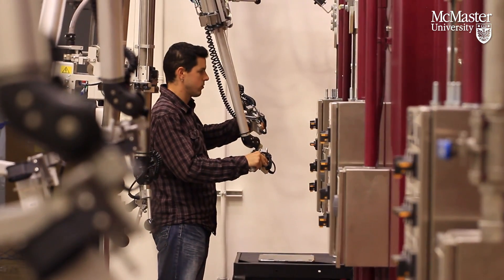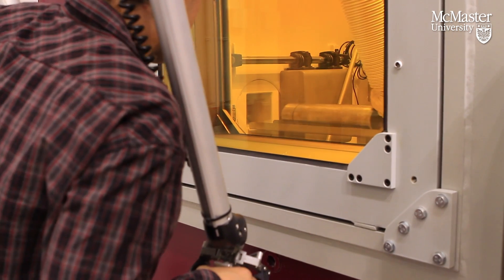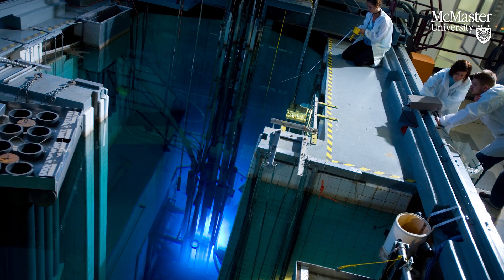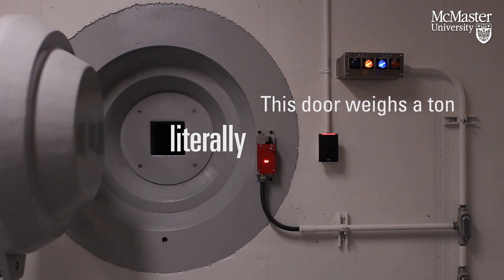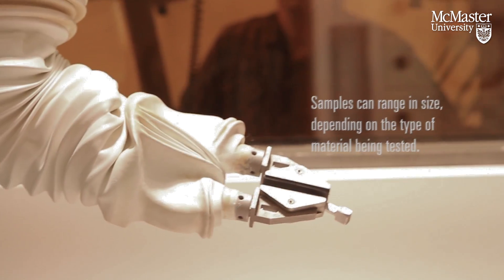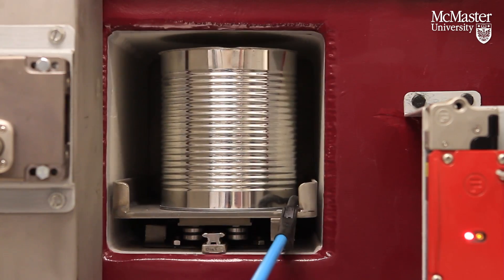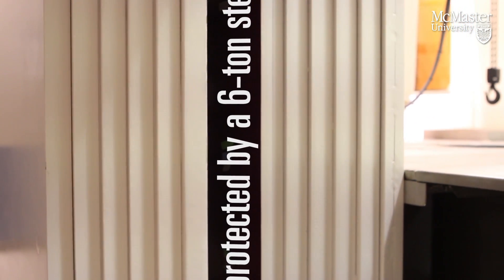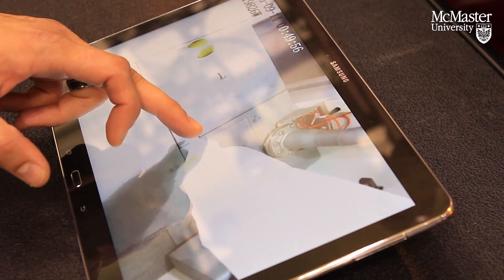How long do nuclear reactor components last?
A new McMaster facility will help researchers understand the lifespan of components found in nuclear reactors.